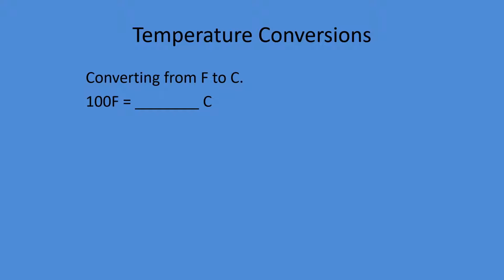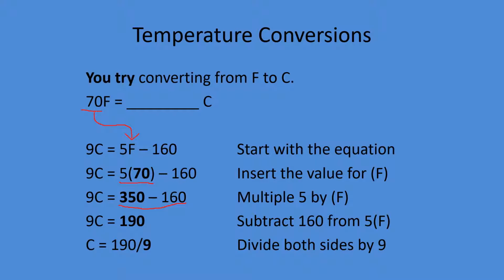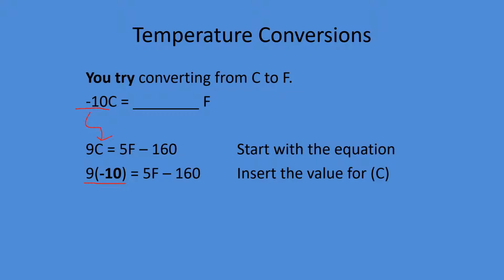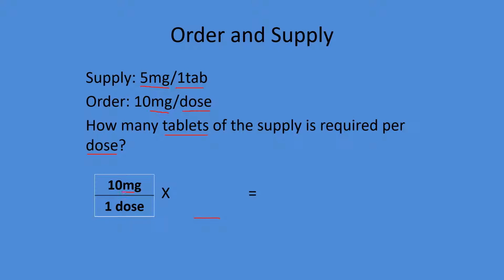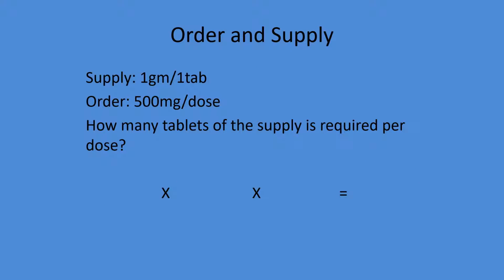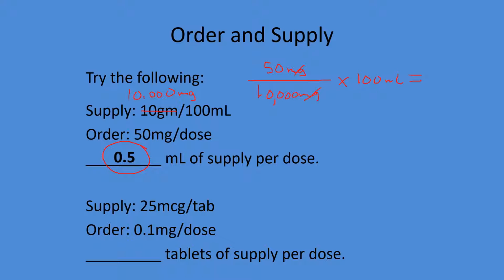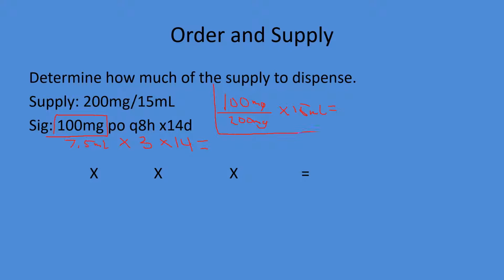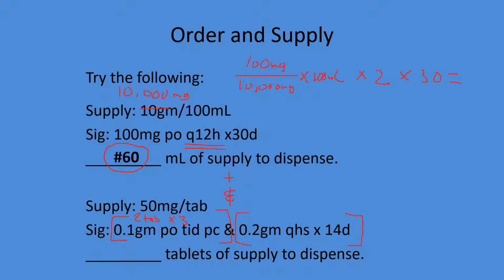PHR200: Math III Part 1- Temperature Conversions & Order and Supply 06/11/2018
Learning Objectives:
1) Be able to convert F and C temperatures.
2) Be able to calculate order and supply problems.